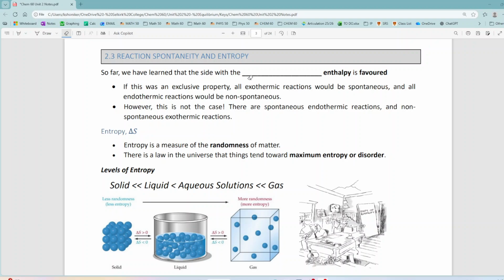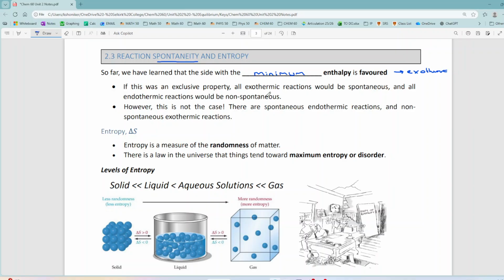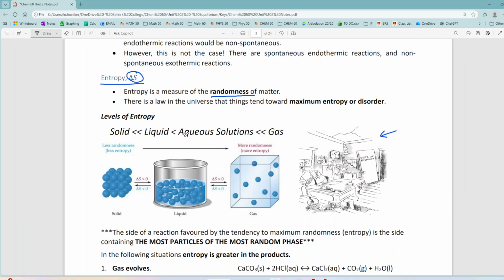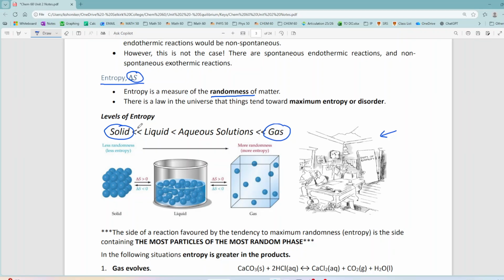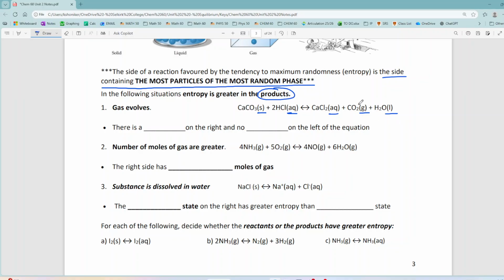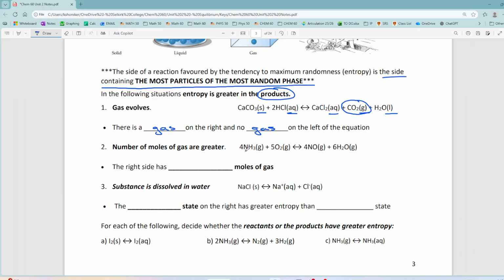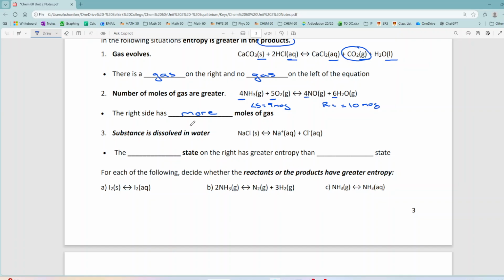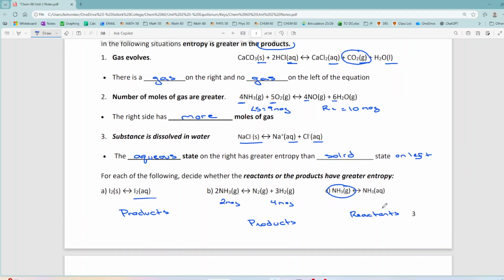2.3 REACTION SPONTANEITY AND ENTROPY